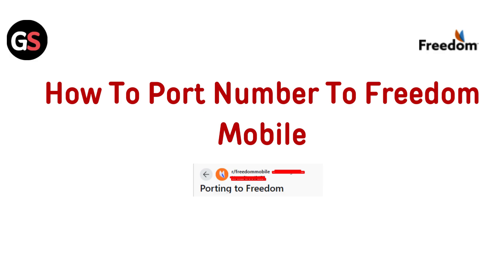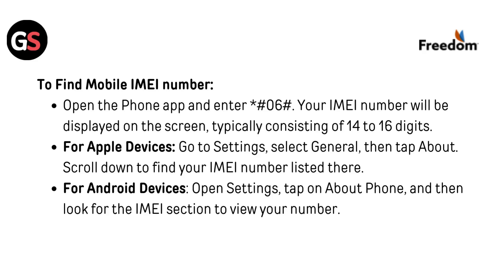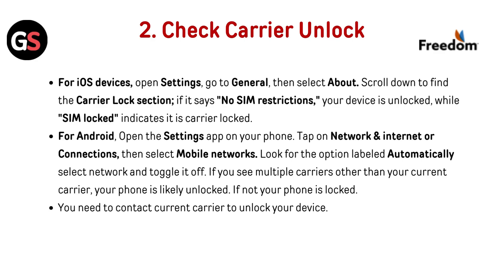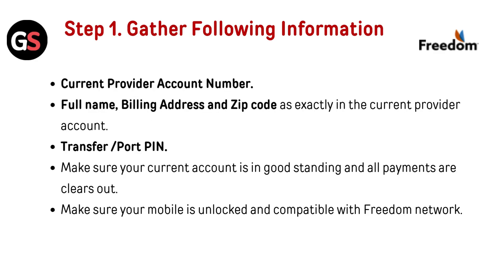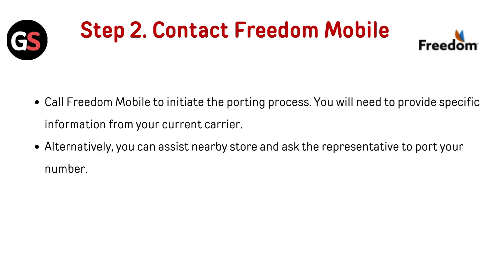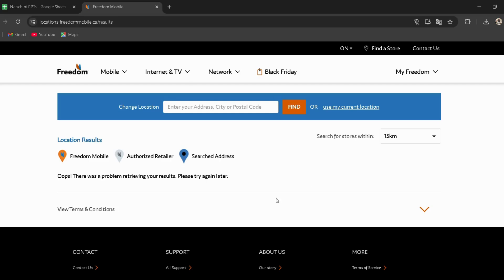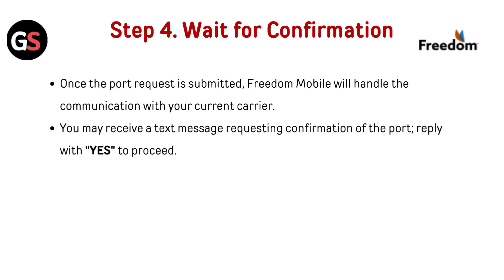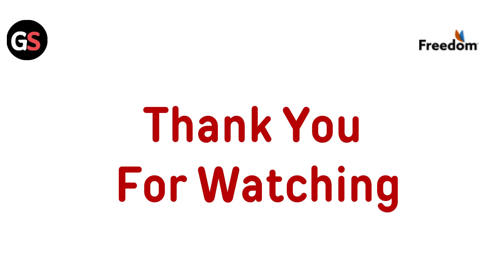How To Port Number To Freedom Mobile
In this informative video, we guide you through the process of porting your phone number to Freedom Mobile. Whether you are switching from another carrier or looking to take advantage of Freedom Mobile's competitive plans, our step-by-step instructions will ensure a smooth transition. Join us as we cover everything you need to know, from checking your eligibility to completing the porting process successfully.

00:00 Introduction
00:09  Check Device Compatibility
00:51  Check Carrier Unlock
01:28 Step 1. Gather Following Information
01:48 Step 2. Contact Freedom Mobile
02:18 Step 3. Submit Port Request
02:31 Step 4. Wait for Confirmation
02:45 Step 5. Complete the Process